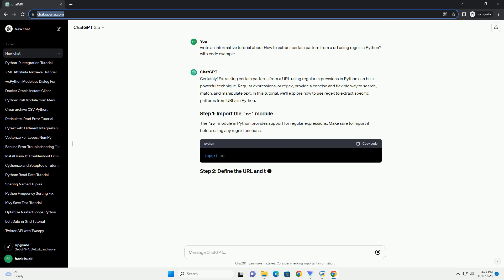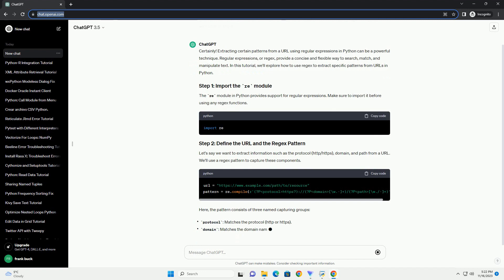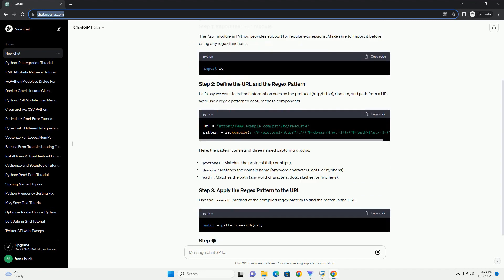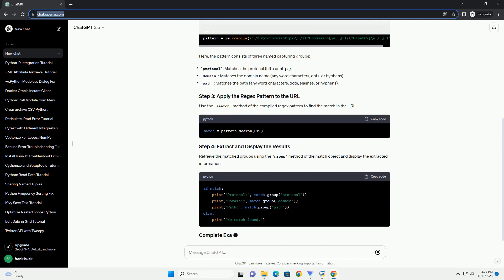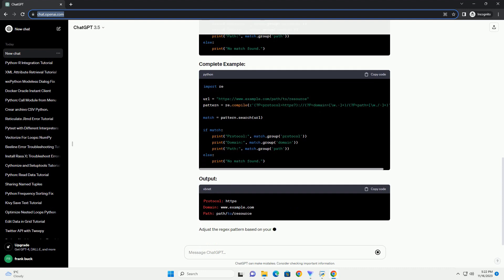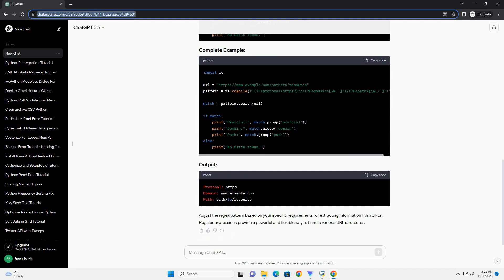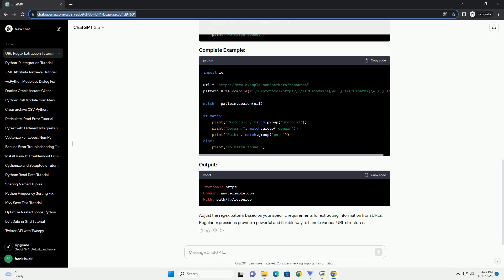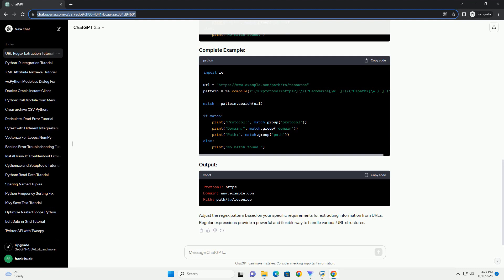How to extract certain pattern from a url using regex in Python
Certainly! Extracting certain patterns from a URL using regular expressions in Python can be a powerful technique. Regular expressions, or regex, provide a concise and flexible way to search, match, and manipulate text. In this tutorial, we'll explore how to use regex to extract specific patterns from URLs in Python.
The re module in Python provides support for regular expressions. Make sure to import it before using any regex functions.
Let's say we want to extract information such as the protocol (http/https), domain, and path from a URL. We'll use a regex pattern to capture these components.
Here, the pattern consists of three named capturing groups:
Use the search method of the compiled regex pattern to find the match in the URL.
Retrieve the matched groups using the group method of the match object and display the extracted information.
Adjust the regex pattern based on your specific requirements for extracting information from URLs. Regular expressions provide a powerful and flexible way to handle various URL structures.
ChatGPT